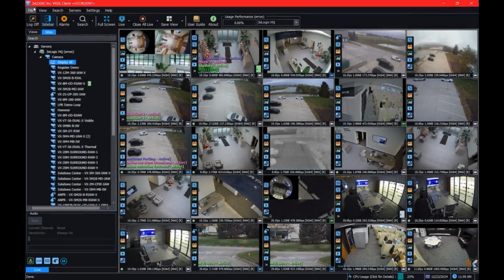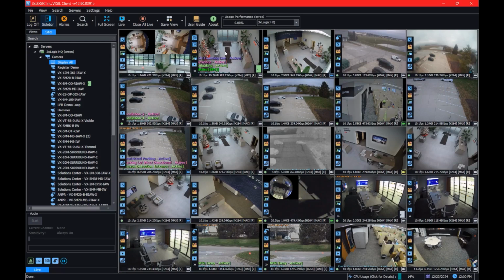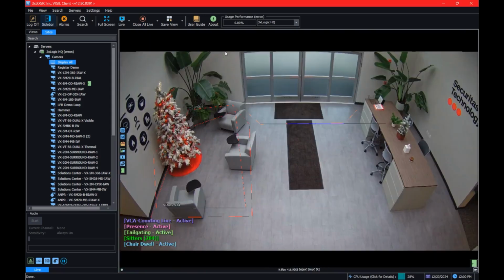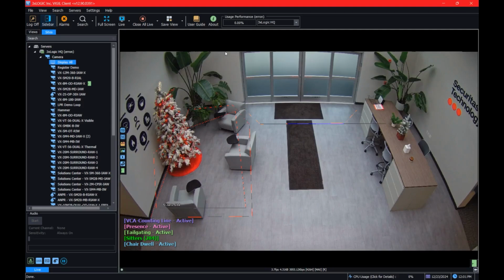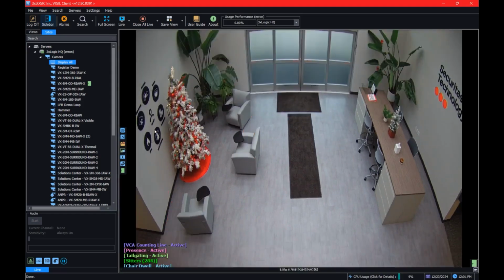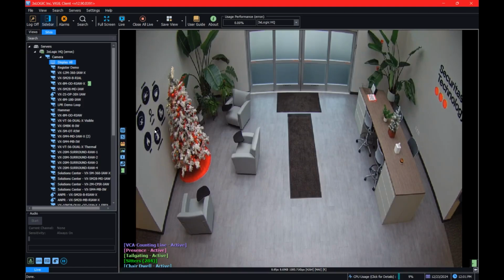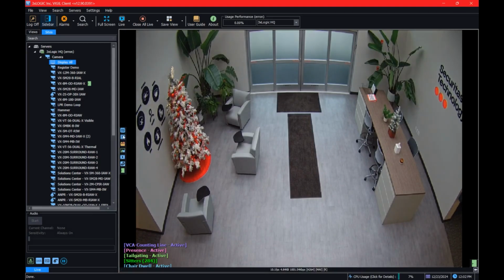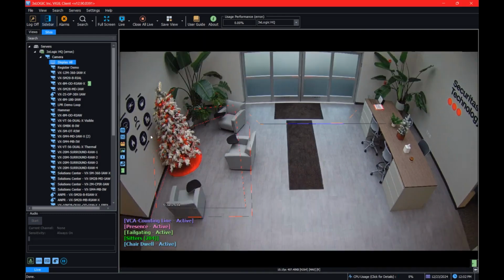Optimize Bandwidth & HD Security Camera Streaming: 3xLOGIC VIGIL Substream vs. Mainstream Explained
Discover how 3xLOGIC’s VIGIL Client software revolutionizes bandwidth management with its dynamic substream and mainstream capabilities. Join technology expert Erron Spalsbury as he explains how adaptive streaming ensures smooth, high-definition video on any device—even on limited mobile data. Learn how switching between a lower-resolution substream and a high-definition mainstream optimizes performance for multi-screen displays and real-time security feeds.

Follow Along
00:03 – Feature overview: Substream vs. Mainstream streaming
00:09 – Explaining Substream (lower resolution feed)
00:17 – Explaining Mainstream (high-definition feed)
00:27 – Multiscreen use case with mixed camera resolutions
00:55 – Identifying Substream indicator in the UI
01:15 – Toggling to Mainstream via hover and click
01:29 – Default behavior: substream on multiscreen, mainstream on single view
01:52 – Key benefit: bandwidth optimization
02:20 – Bandwidth usage for Substream (~980 kbps)
02:56 – Bandwidth usage for Mainstream (~2.7–2.8 Mbps)
03:24 – Office vs. mobile bandwidth scenarios
03:42 – Mobile advantage: fast video or HD mix over cell connections
04:05 – Recap of streaming flexibility
04:11 – Call to subscribe & hit notification bell
04:18 – Outro & next video teaser

About 3xLOGIC
3xLOGIC is a leader in security hardware, software, and cloud solutions. We go beyond security by turning data into actionable insights that drive visibility and real business value.